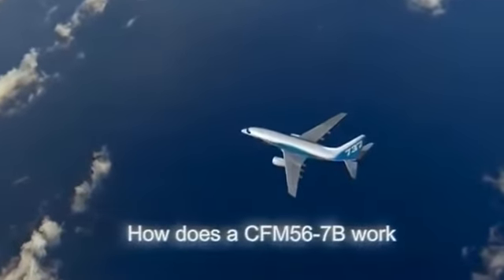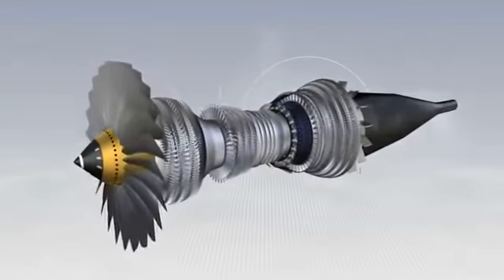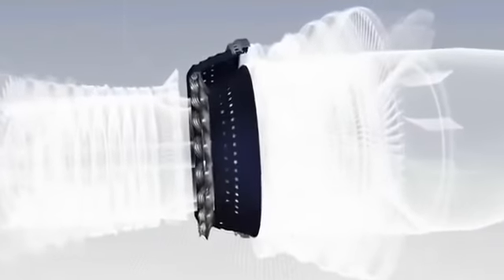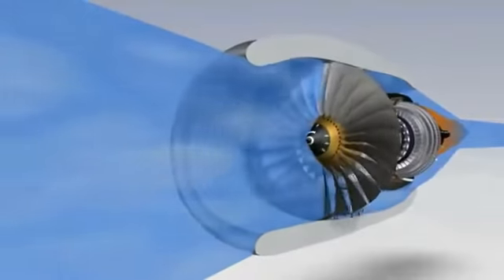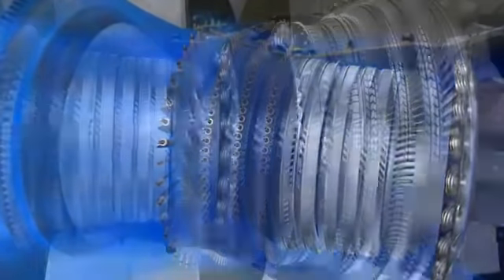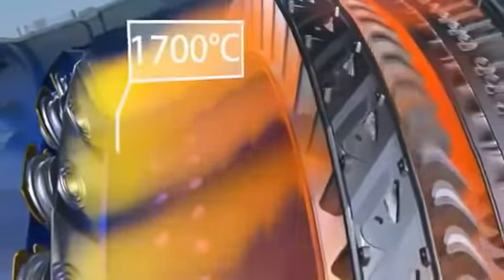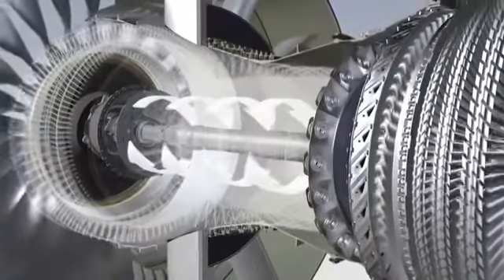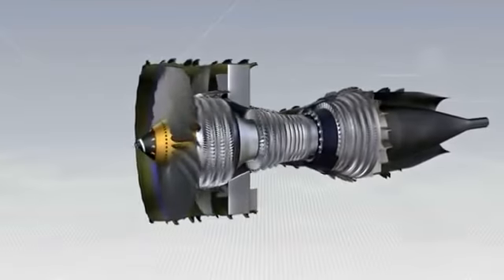01 How does a Turbo Fan Engine CFM56 7 Work